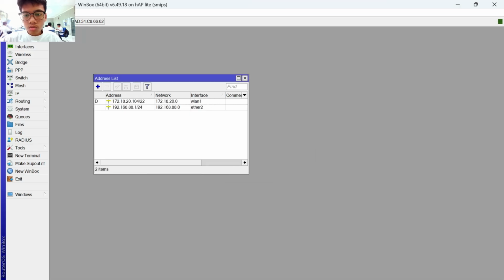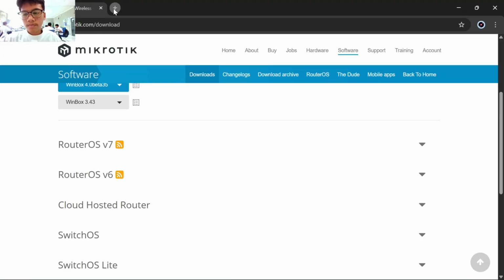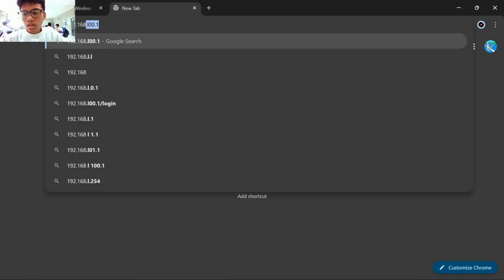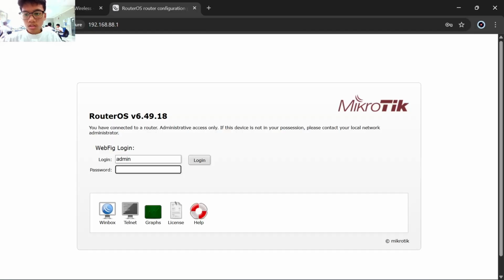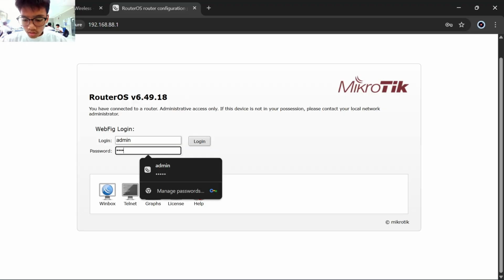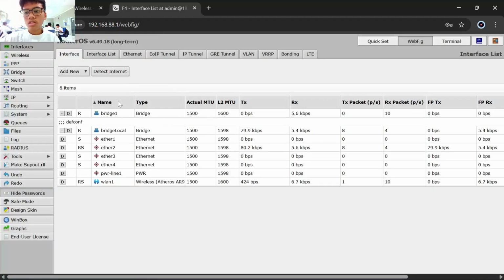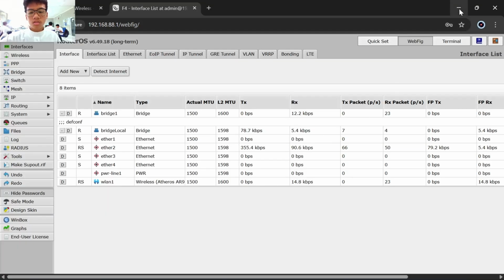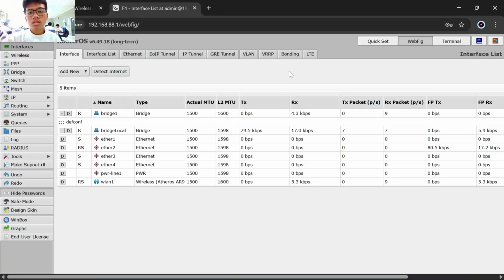IT Project Ep 1 : Introduction to MikroTik & Accessing RouterOS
Pengenalan MikroTik dan cara akses RouterOS untuk pemula. 🚀